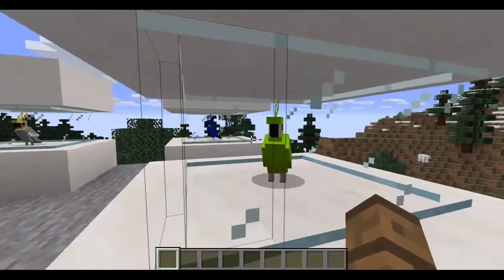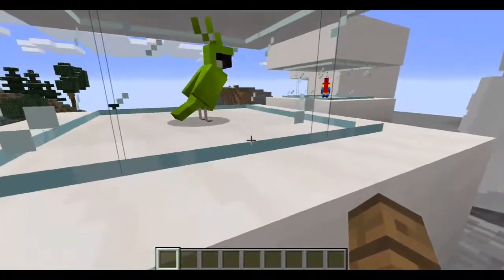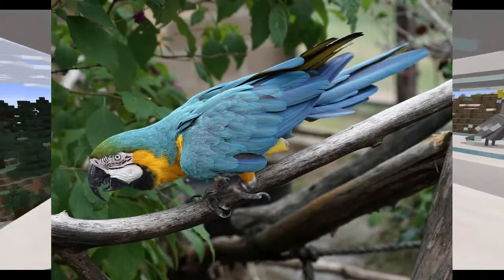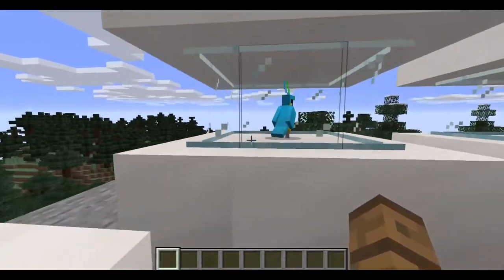Real life bird owner teaches me about Minecraft parrot variants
This video was a pain in the butt to make because my editing software was really really bad today for some reason so the least you can do is subscribe to make all my hard work worth it.